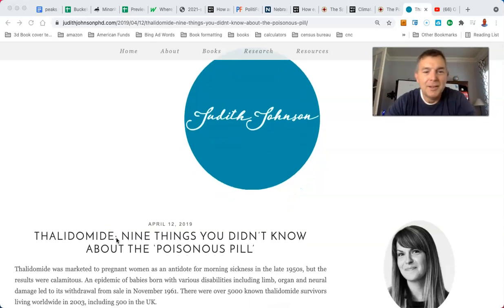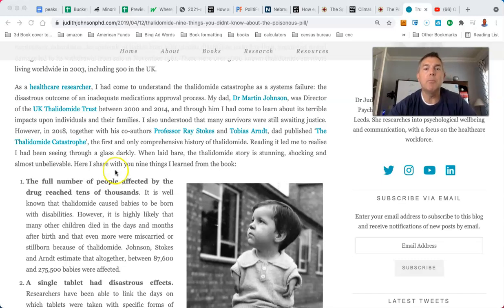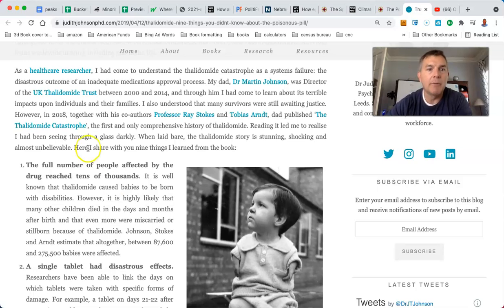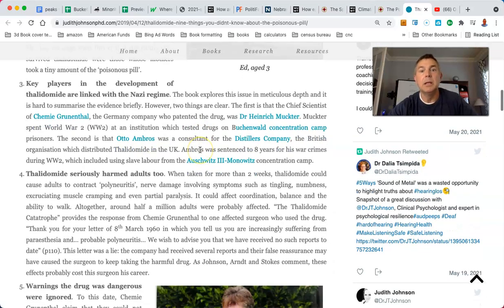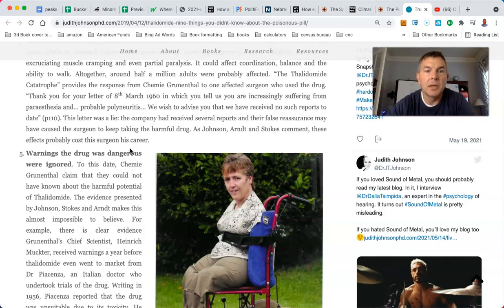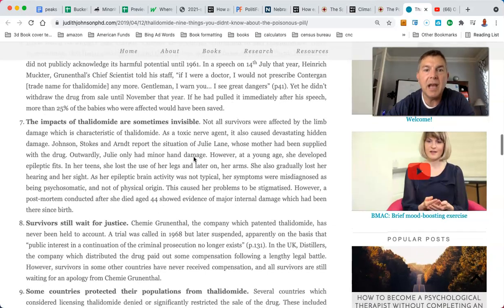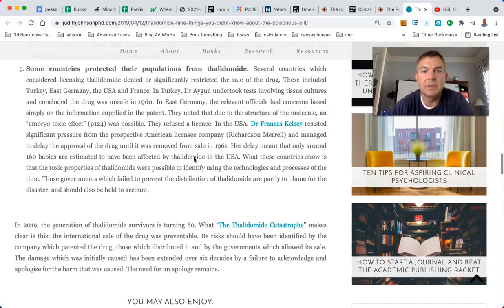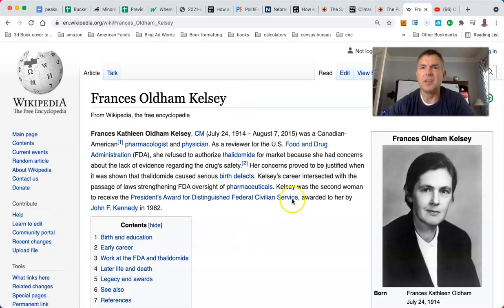The EVILS of THALIDOMIDE Can't Happen Here, Amirite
LET'S SOCIALIZE!

You Can RETIRE on SOCIAL SECURITY: